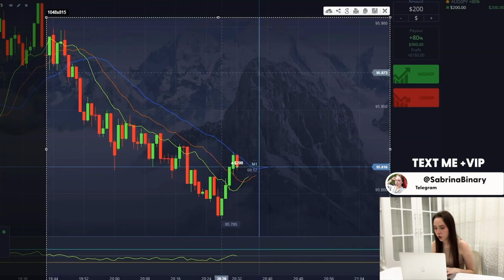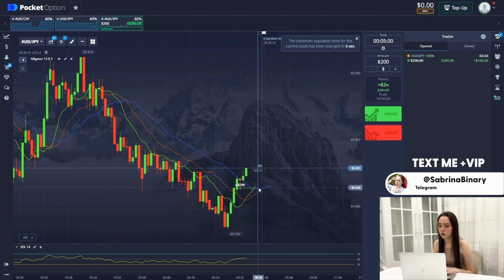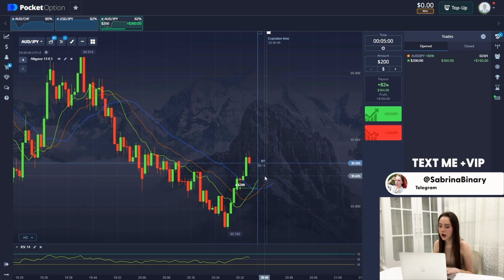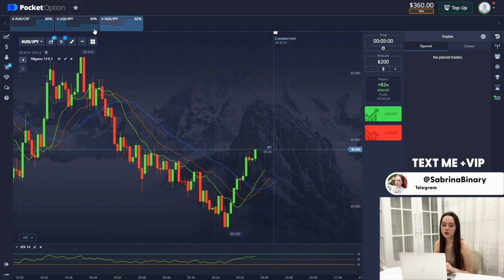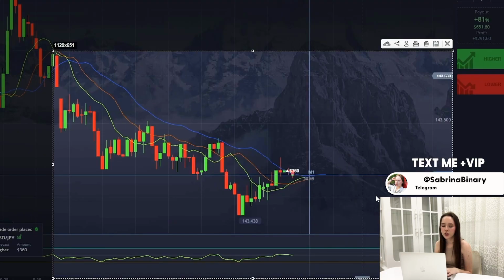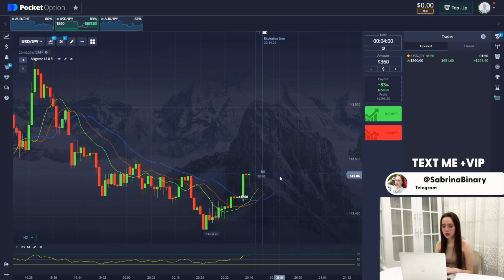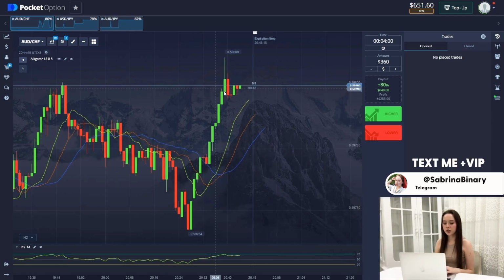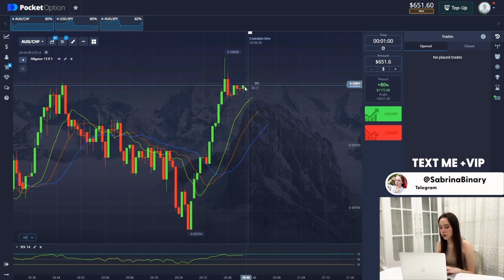$777 For 10 Minutes On Binary Options | Binary Options Strategy | Rsi + Alligator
On my YouTube platform, where we discuss topics such as:
- binary options
- pocket option
- binary options trading strategy
- trading strategy